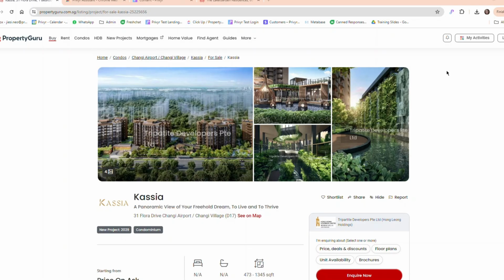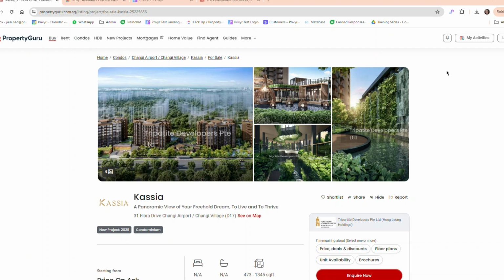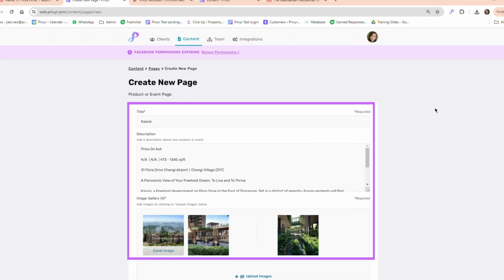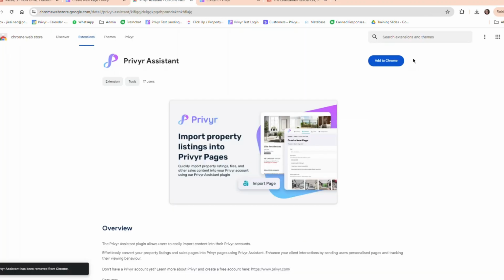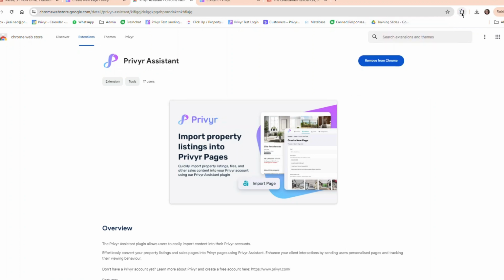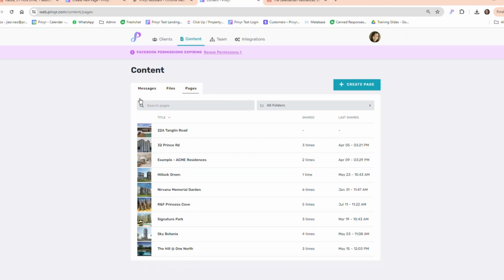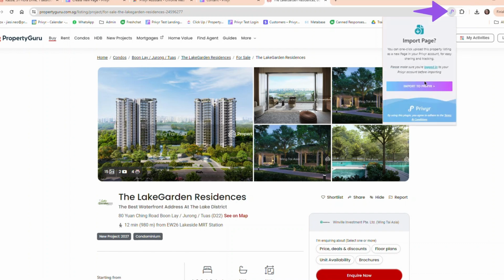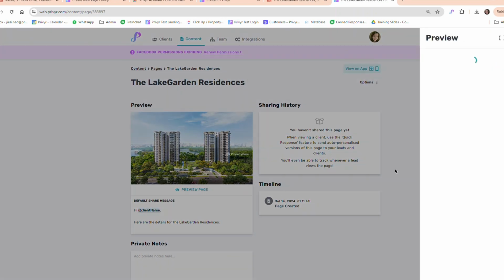Instantly convert your PropertyGuru listings into Privyr Pages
The Privyr Assistant plugin lets you automatically convert your property listings (e.g. PropertyGuru) and sales content into Privyr Pages, without the need for manual data entry or image uploads.

You can install this on Google Chrome, Microsoft Edge, Opera, Brave, or any Chromium-based browser on your laptop or desktop.

✔️ Instant Import: Automatically import text, images, and other content into a Privyr page.
✔️ Customisable Content: Easily edit your page directly in Privyr.
✔️ Quick Sending: Send to clients within seconds via Quick Responses, or use Bulk Sending to send to multiple at a time.
✔️ Track Views: Receive instant alerts when your clients view your page. Track who opened it, when it was viewed, and for even how long they viewed it for.